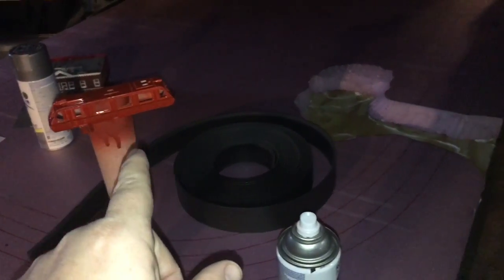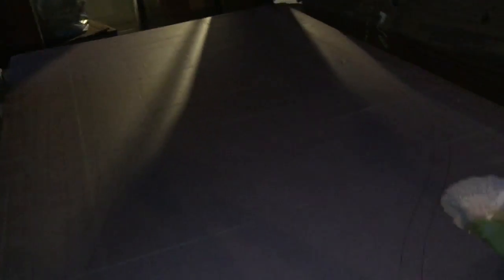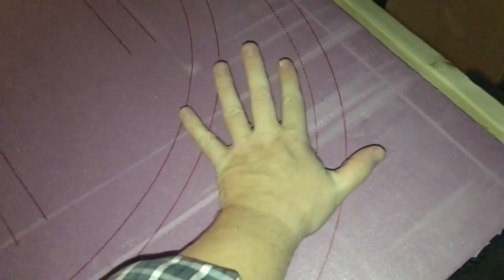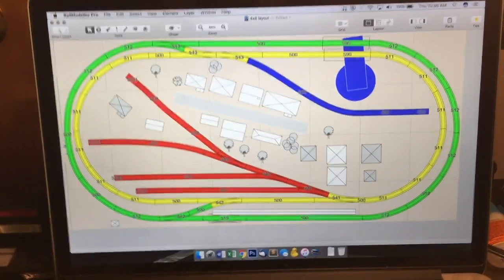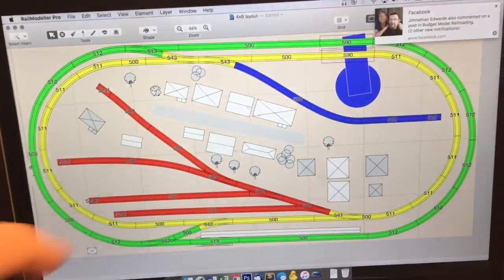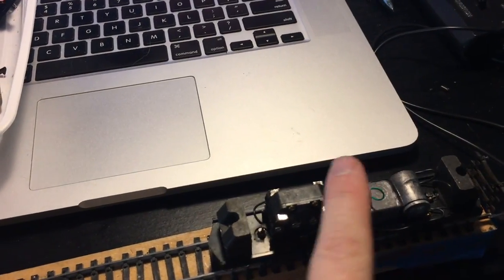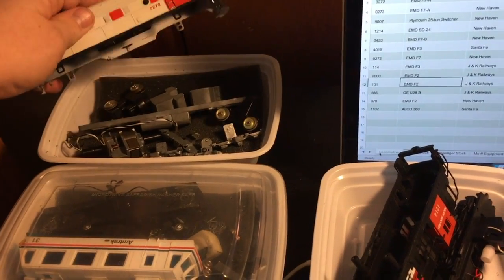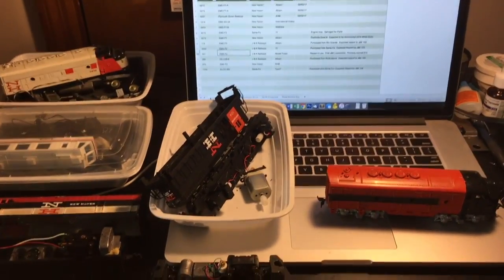Episode 1 - An Intro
This video is an intro video to our HO Scale layout that we call the J&K Railroad Company.